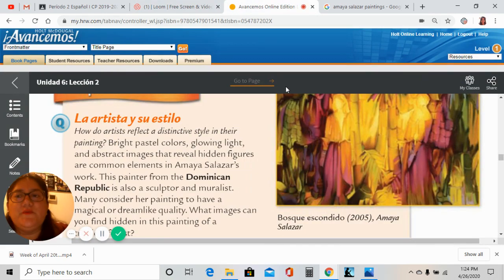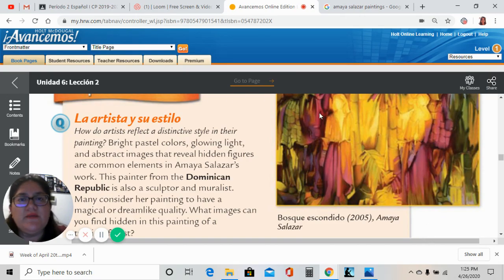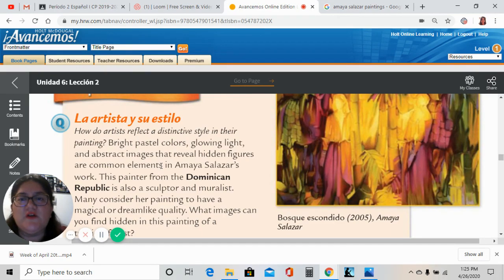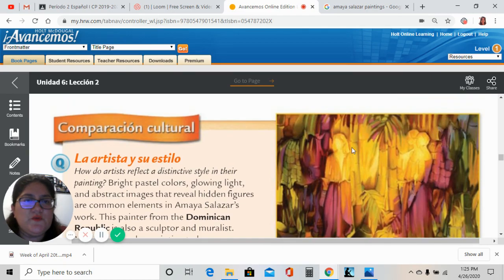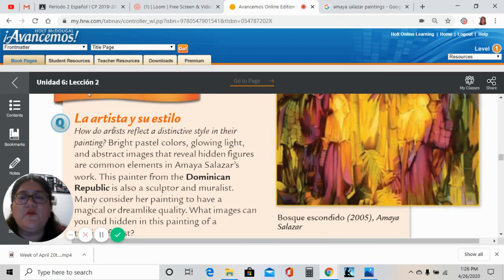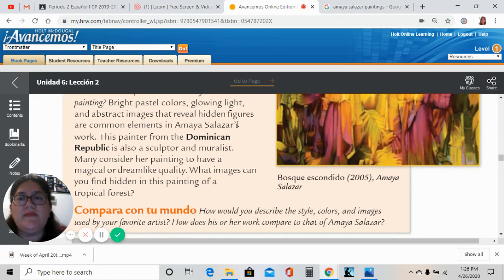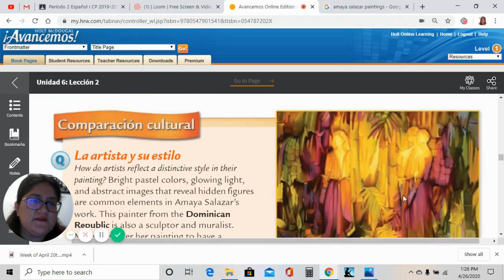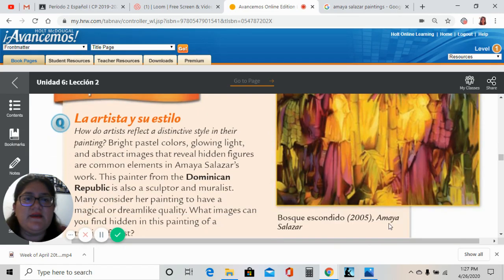Español 1 Comparación Cultural Página 332 Artista Amaya Salazar